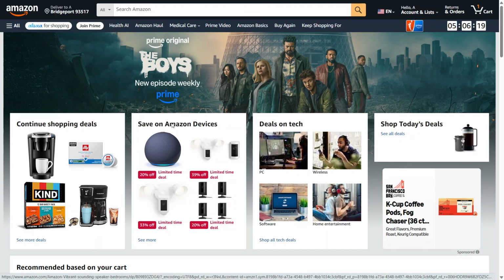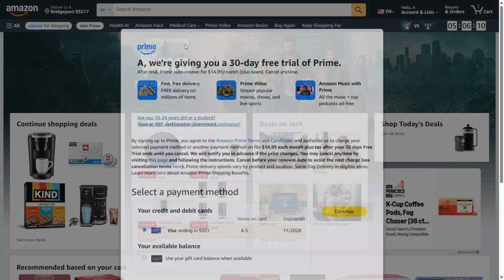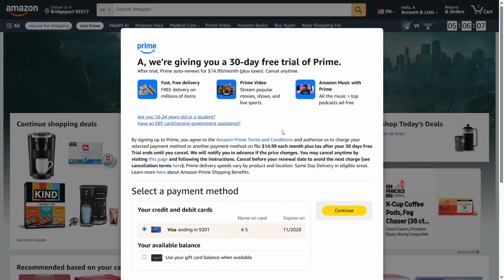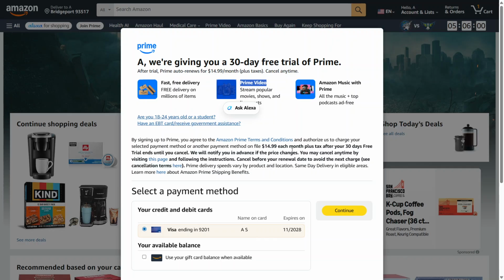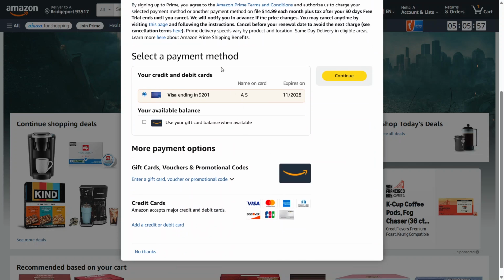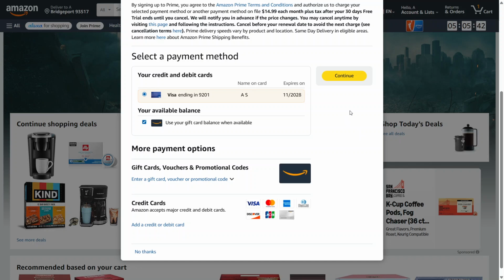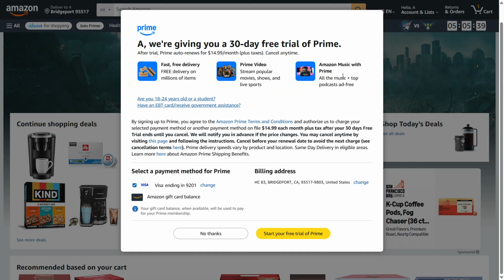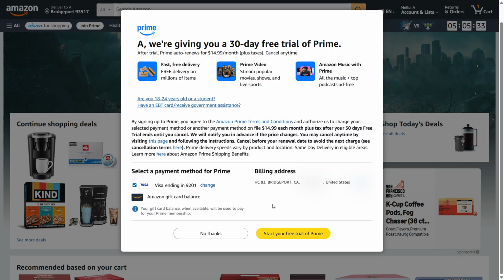How to Subscribe to Amazon Prime Video (2026) | Step-by-Step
Whether you're signing up for the first time or resubscribing after canceling, this video covers the exact steps to get your account active and streaming. We'll walk through the subscription options, how to choose between Prime membership and the standalone Prime Video plan, and how to complete checkout without confusion. This method reflects the current Amazon interface so you won't run into outdated screens. By the end, you'll have full access to Prime Video and know exactly what you're paying for.